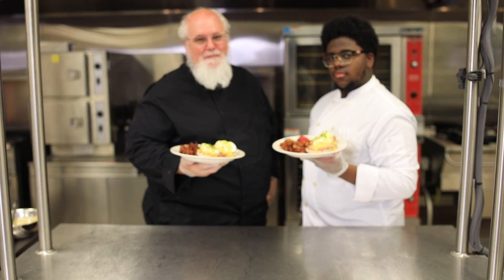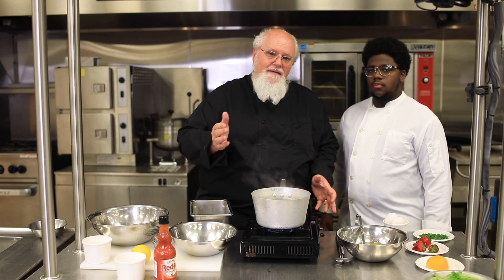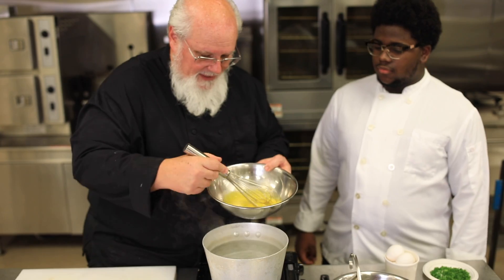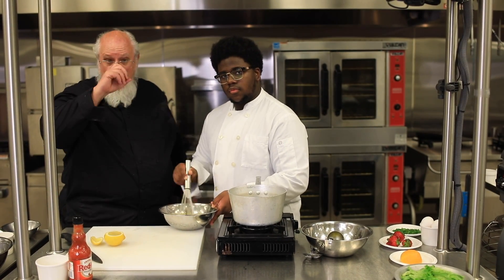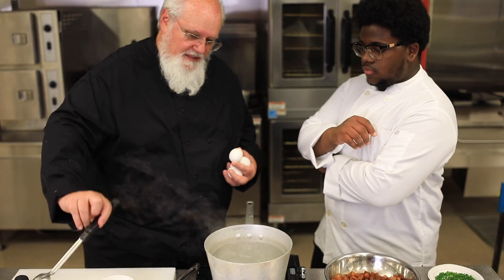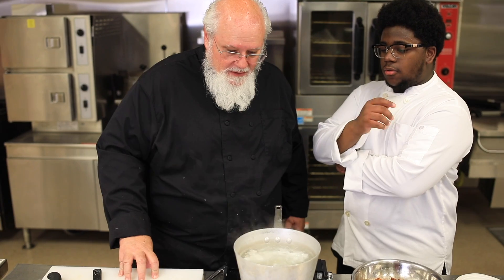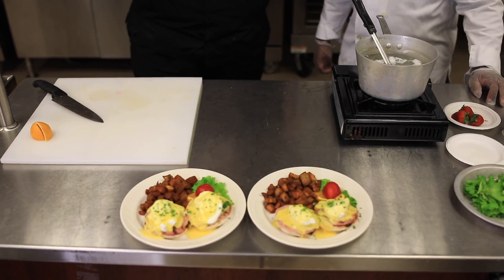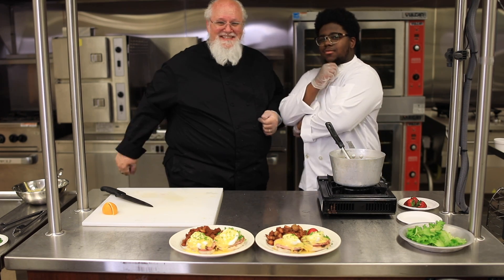The Daily Show: Cardinal Cafe - Eggs Benedict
Today on Cardinal Cafe, Chef Tom and his assistant show us how to make a breakfast classic, Eggs Benedict.